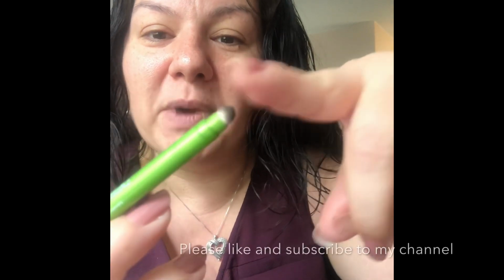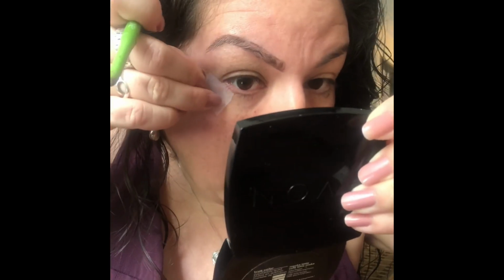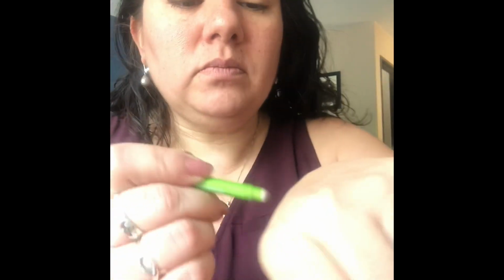1 EYELINER FOR EYESHADOW, EYELINER, EYEBROWS AND CONTOURING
MAYBELLINE EYELINER DEFINE A LINE IN COLOR BROWNISH BLACK

USING A EYELINER FOR THE MAJORITY OF MY MAKEUP LOOK TODAY.